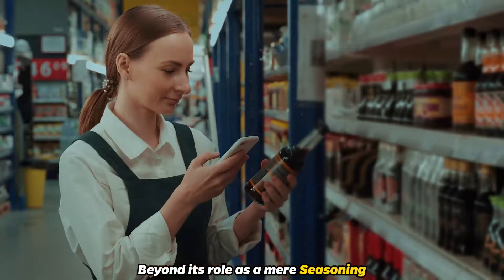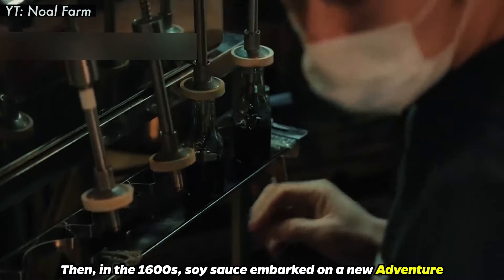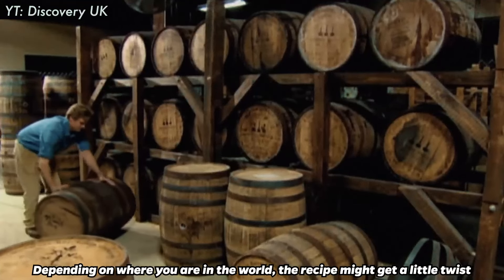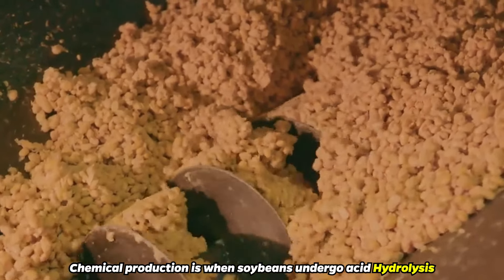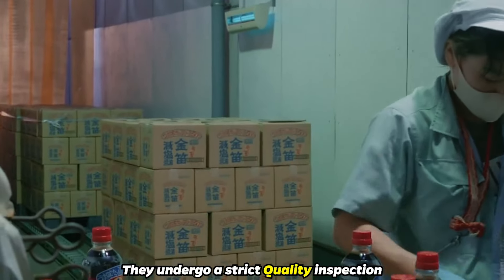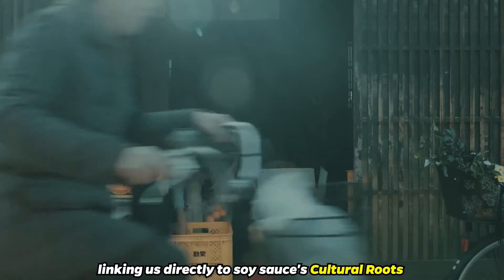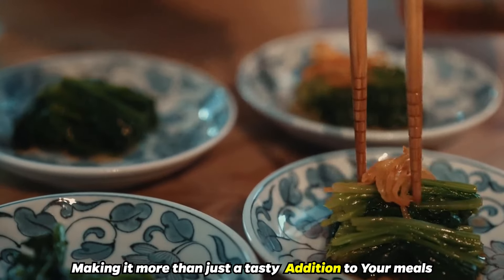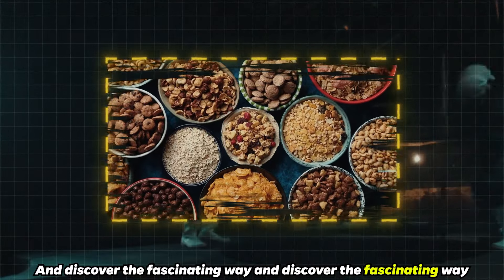How Soy Sauce is Made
Let’s dive into the savory world of soy sauce, a condiment that has seasoned our dishes and enriched our culinary experiences for over two millennia. From its ancient roots in China to becoming a staple in kitchens worldwide, this video explores the journey of soy sauce and reveals the artistry behind every bottle.

🕰️ Timeline:
The origin story
Travel back over 2,000 years to ancient China, where soy sauce began as a simple fermented paste, setting the stage for the global phenomenon it would become.

A flavor spreads across continents
Follow the spread of soy sauce through Asia with Buddhism, each country adding its unique twist, and witness its introduction to Europe in the 1600s, transforming from an exotic luxury to a household essential.

The art of making soy sauce
Discover the traditional Honjozo method, where soybeans and wheat meet Aspergillus mold and age gracefully, and compare it with the modern, speedy chemical production. See why not all soy sauces are created equal and what makes each one special.

🎥 Let’s unravel the complexities of soy sauce, from its four simple ingredients to its vast cultural significance and the meticulous process that ensures the rich flavor and quality of each bottle. This journey isn’t just about a condiment; it’s about tradition, innovation, and the universal love for a taste that brings dishes to life. Watch now to pour into the fascinating story of soy sauce, a humble sauce with a rich past and a global presence.